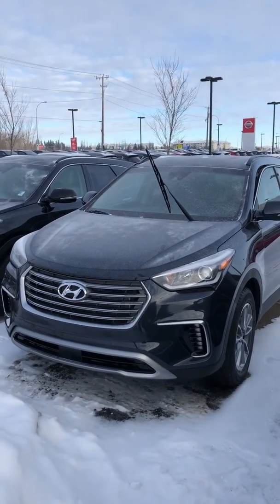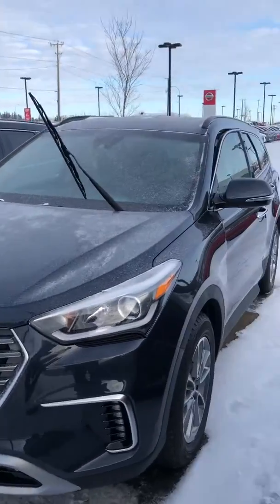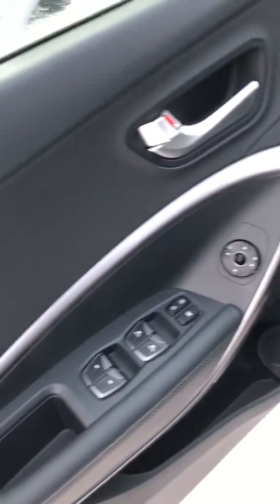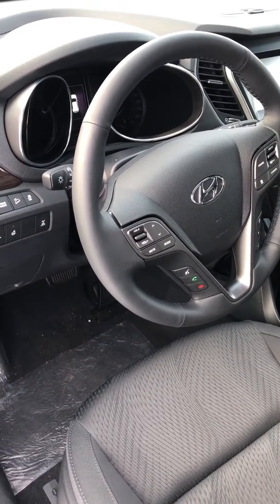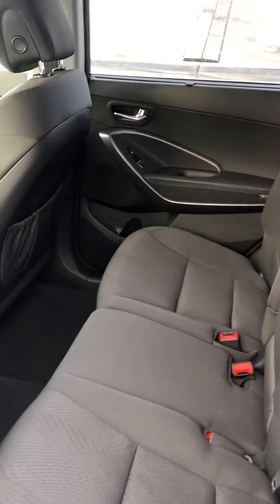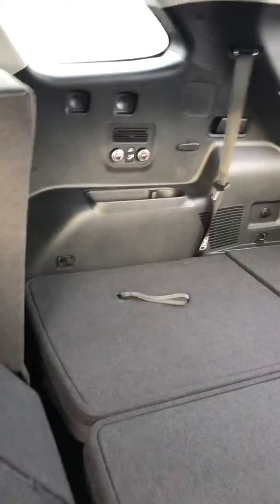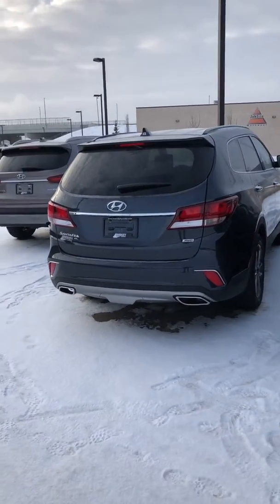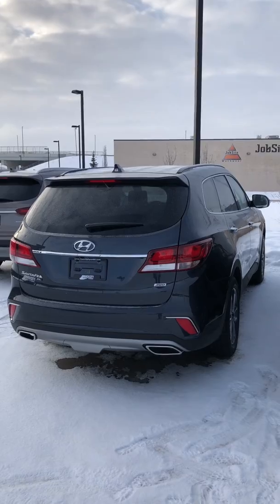Hyundai Santa Fe XL || Edmonton Hyundai Dealer